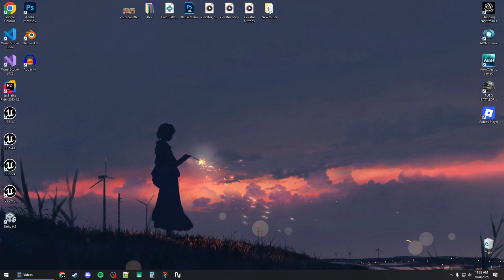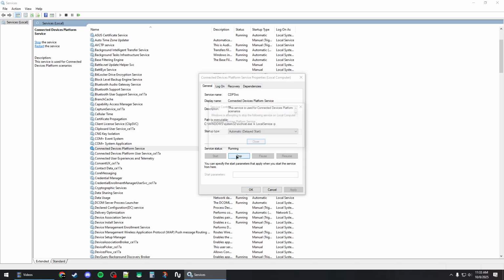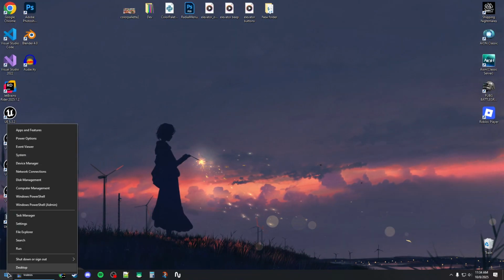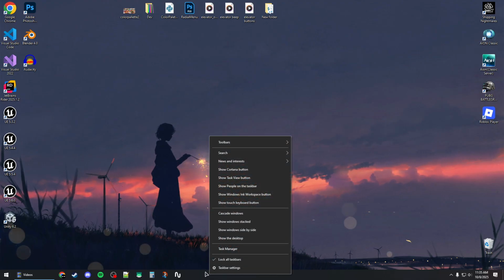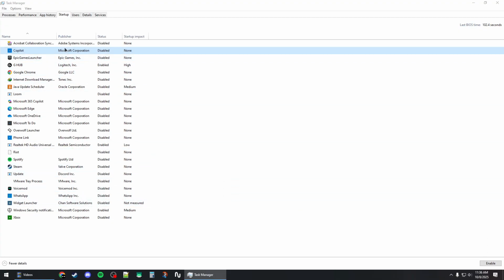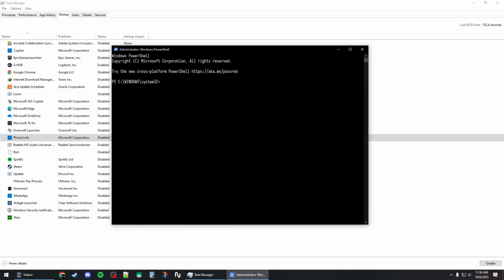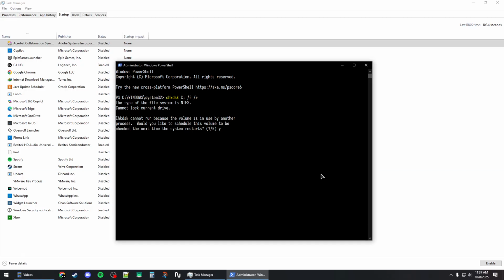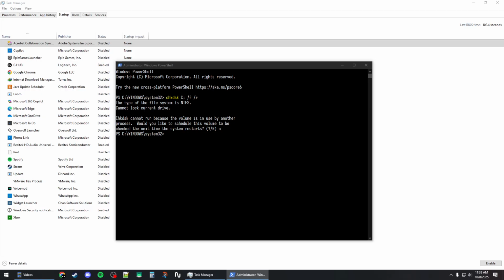How To Fix 100% Disk Usage In Windows 10/11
Is your Windows 10 or 11 PC running painfully slow? That dreaded 100% disk usage is a common nightmare. In this step-by-step guide, we show you the most effective methods to permanently fix high disk usage, speed up your computer, and stop the lag. We'll cover disabling SuperFetch, adjusting virtual memory, checking for malware, and updating drivers to get your system running smoothly again. Say goodbye to freezing and hello to a fast PC!